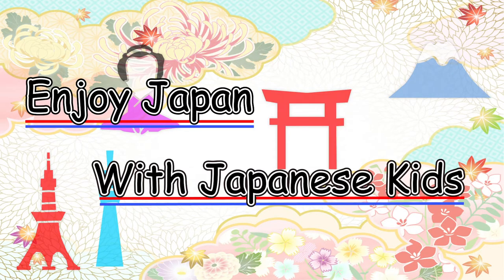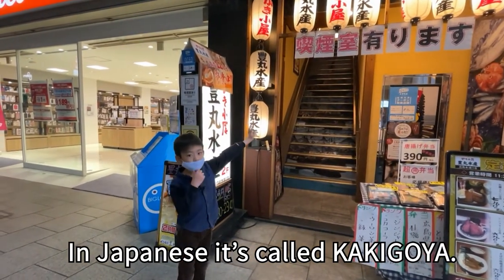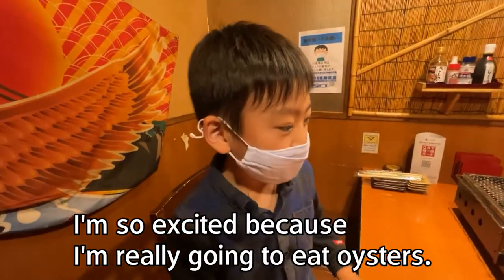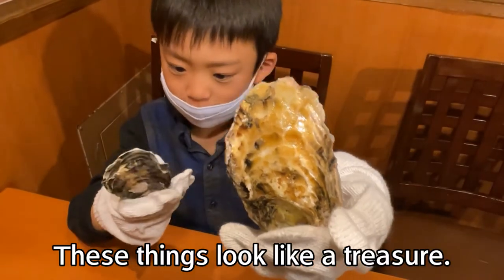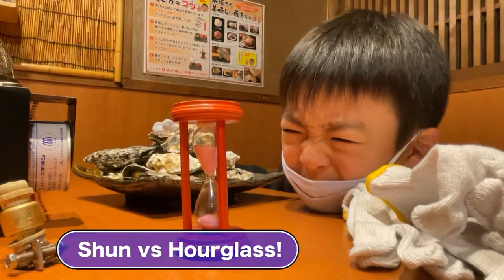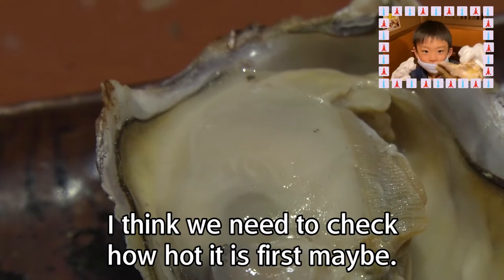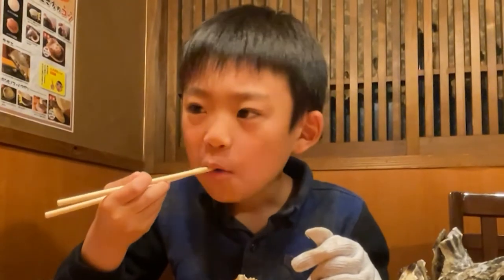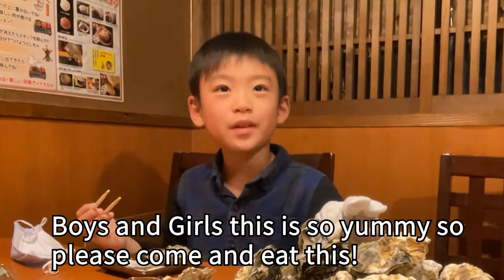Try Grilled Oyster in Hiroshima! Local Seafood Restaurants｜Travel Guide Enjoy Japan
Oyster（牡蠣） is one of the great street food in here Hiroshima🦪!
I'll show you how to eat mmmmm👍👍

Thank you so much for joining us on our channel!

Hi, everyone!
I’m Shun from Hiroshima Japan and welcome to my Hiroshima Vlog!
My movies are all about Food, Place, Culture in Hiroshima.

ありがとう🚀
Shun